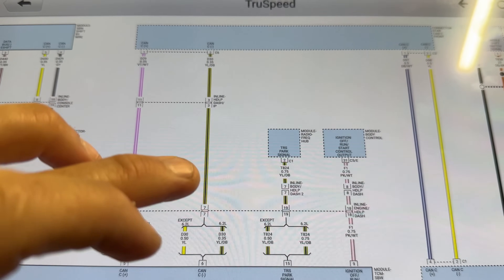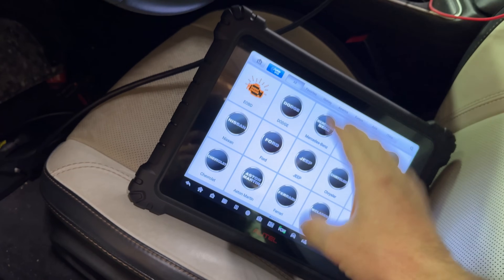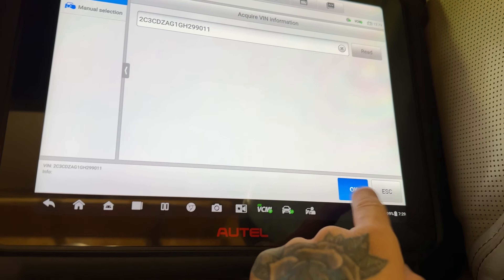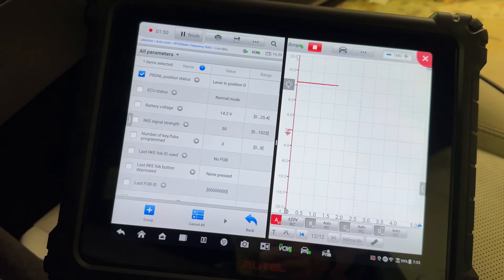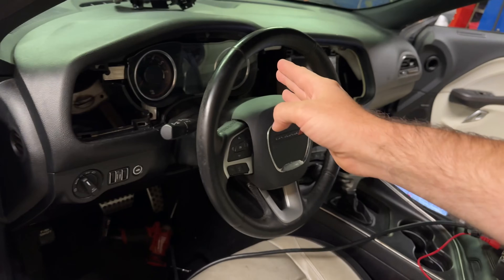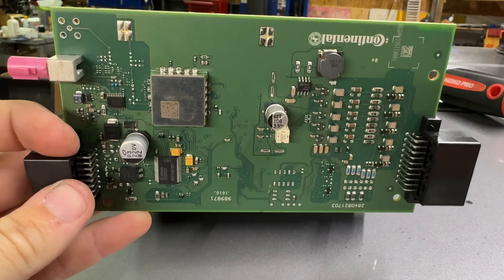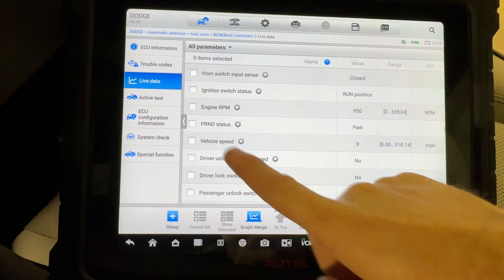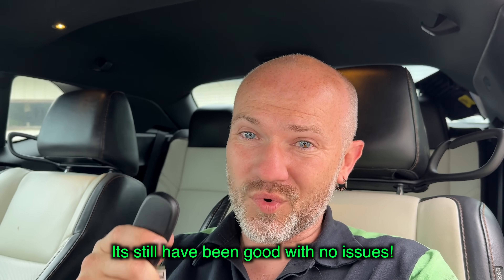Challenger Random Battery Drain Conclusion!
Continuing the investigation as to what's randomly draining the battery on this 2016 Dodge Challenger. I'm pretty confident I'm making the right call but sometimes only time will tell...
Amazon Store Goodies